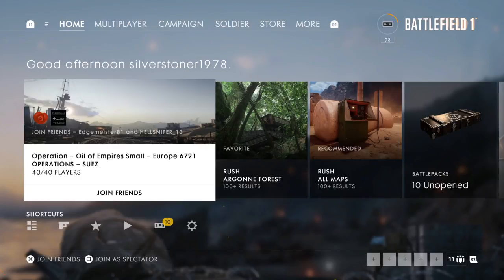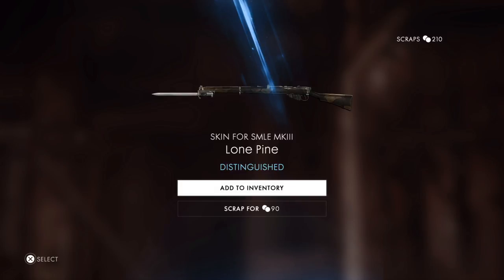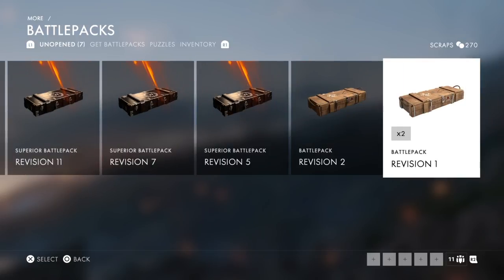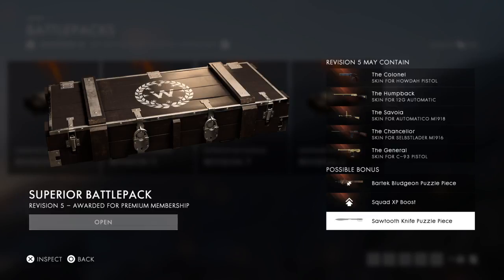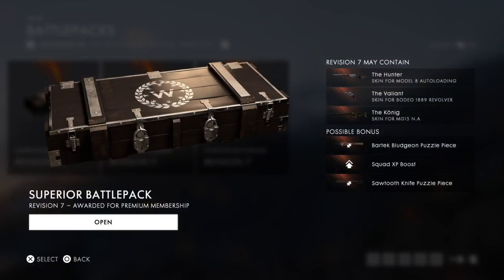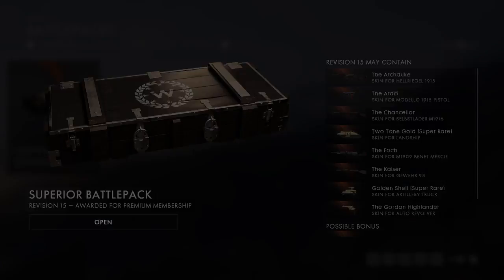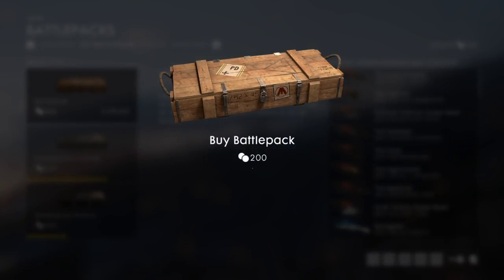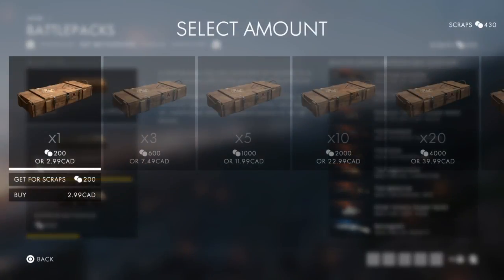Battlefield™ 1 Battlepack opening|seaon pass bonus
Got me the season pass...it gave me things